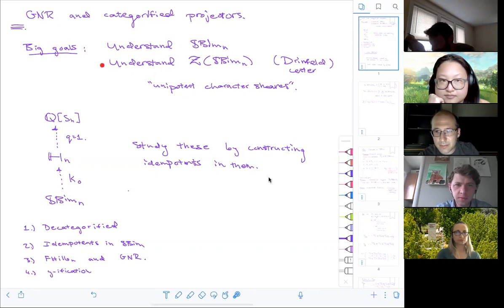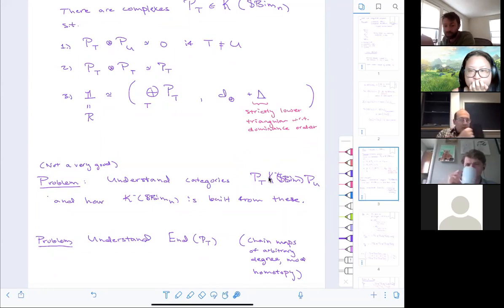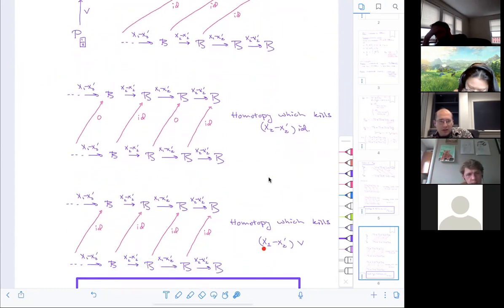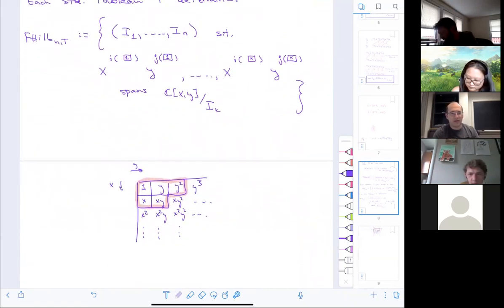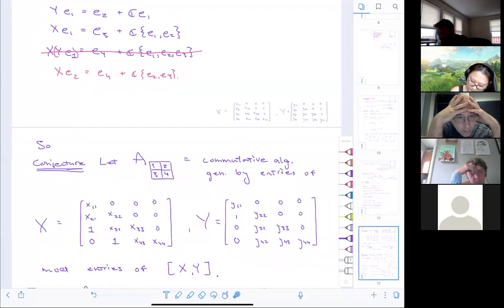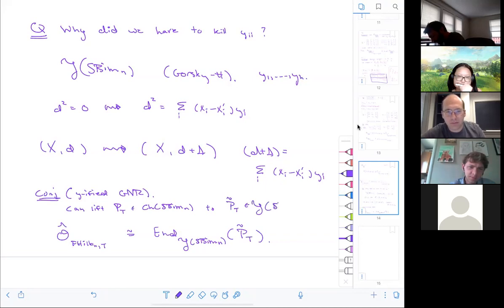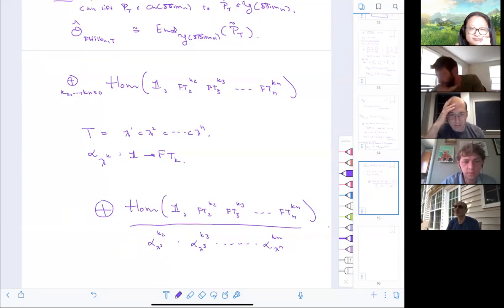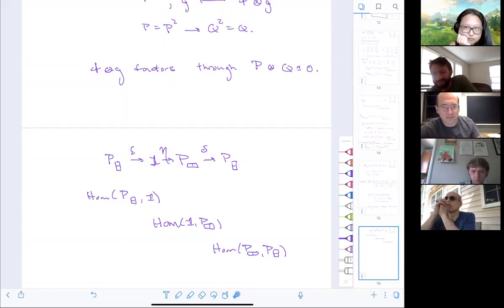Matt Hogancamp: GNR conjectures and categorified Young idempotents, a survey (Part 1)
In this series of 2 talks, I intend to give an overview of the interconnected subjects of Gorsky-Negut-Rasmussen conjectures and categorified Young idempotents, including nuggets of y-ification and categorical diagonalization.  The first talk will focus on the GNR conjectures from the perspective of categorified Young idempotents, including several concrete open problems.  The subject of the second talk will depend somewhat on interest, but the plan will be to carefully describe the categorified symmetrizing idempotent and its role in performing computations with Soergel bimodules in type A, including Khovanov-Rozansky homology of torus links.